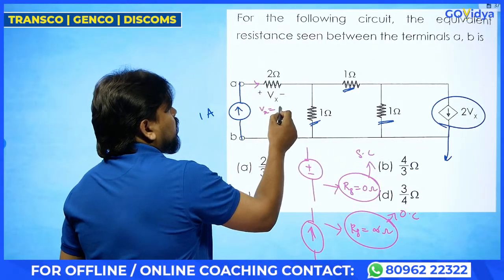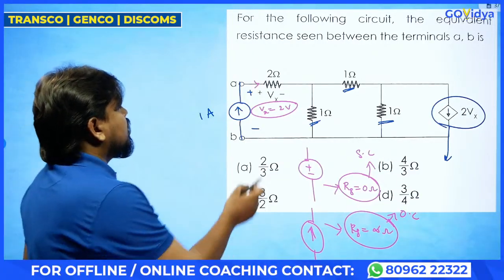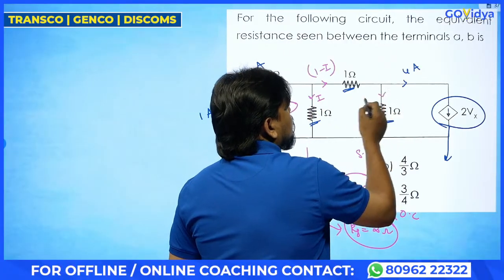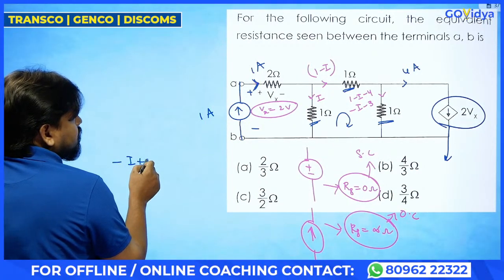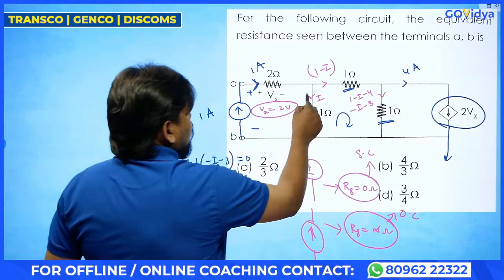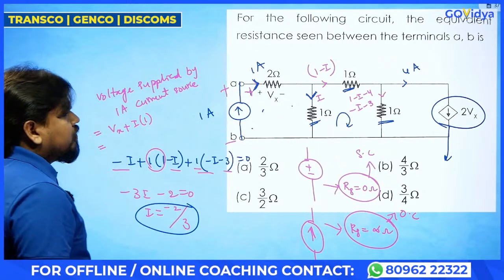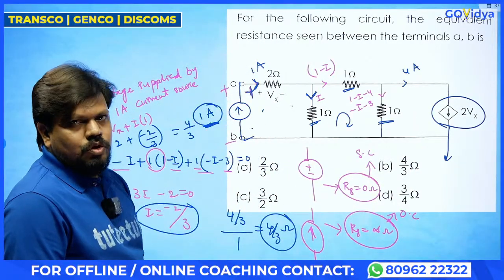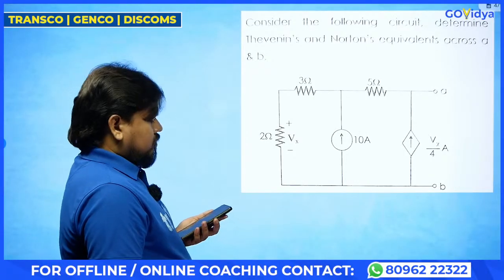TRANSCO-SPDCL-NPDCL | 1000 Important Questions | Networks | Problems On Dependent Sources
Download GOVidya App Now

We Provide
            ✅Full Syllabus Covered Studio Recorded HD Video Classes
            ✅Mentor Support
            ✅Online Exam Portal For Practice
            ✅Separate Question Paper Discussion Videos